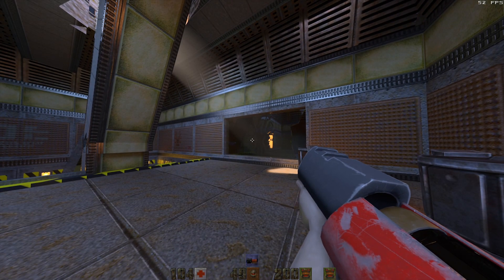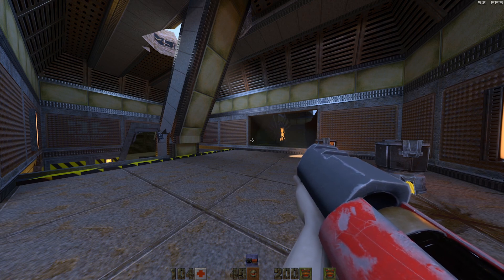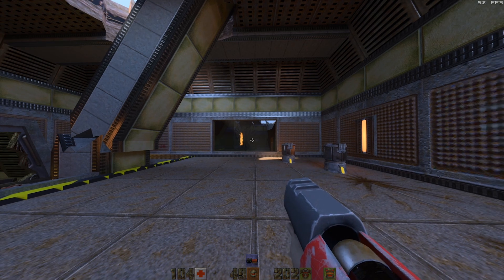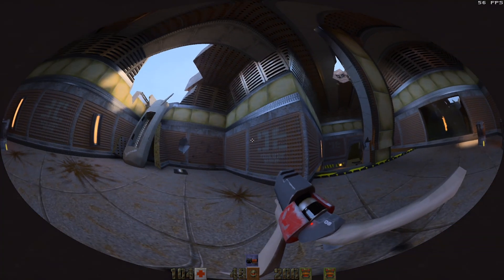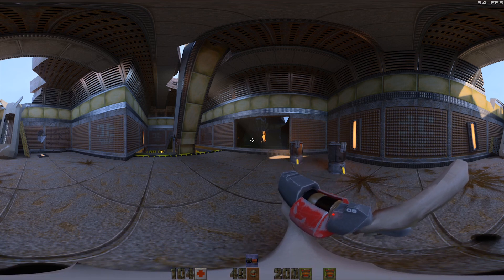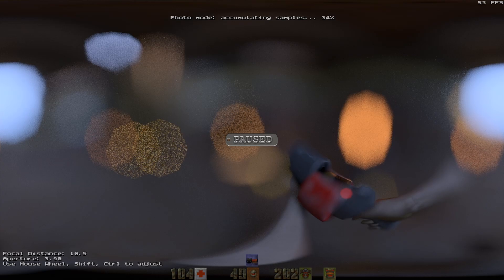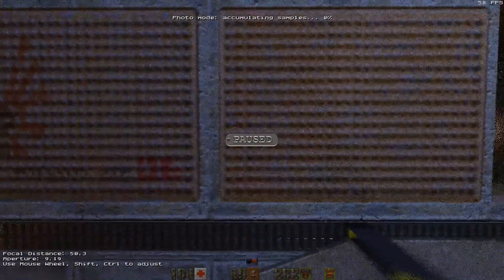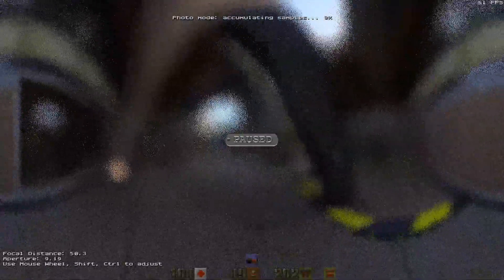Quake II RTX - Advanced Projections Mod: Part 1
Special thanks to "18107" and "shaunlebron" for inspiration and help in this project. Check out some of their projects here:

Music from original Quake 2 soundtrack.